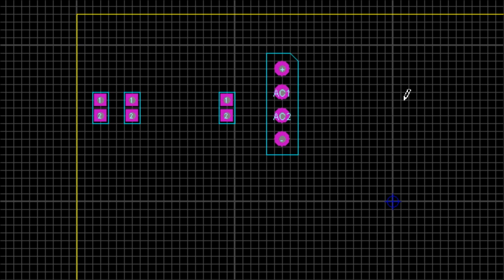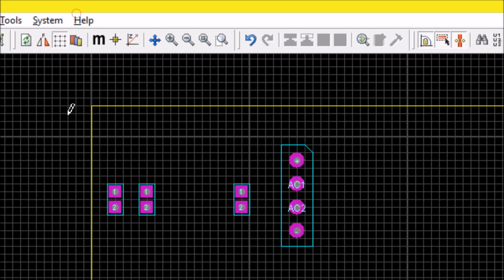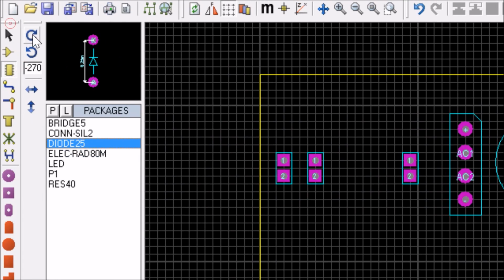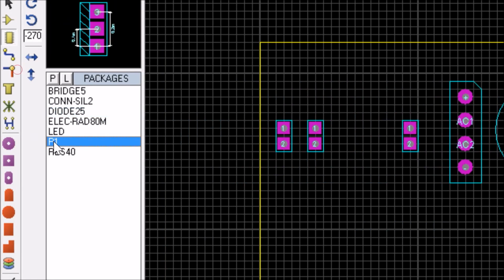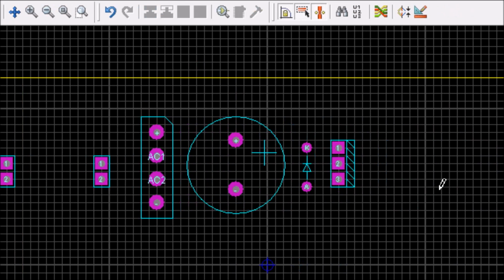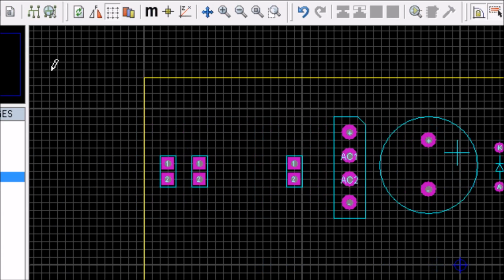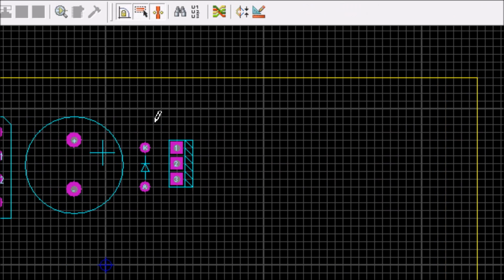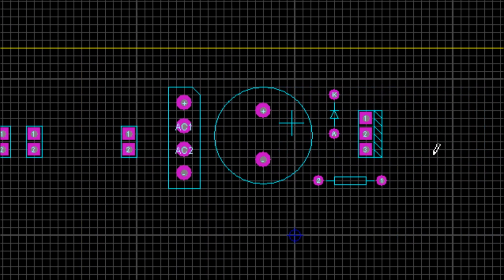PCB SOFTWARE DESIGN 9 : Circuit Arrangement